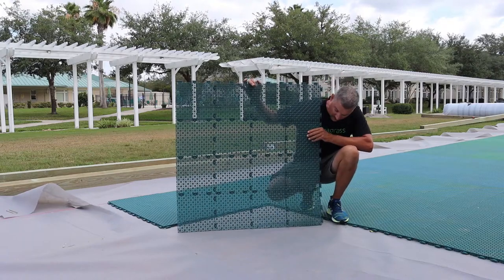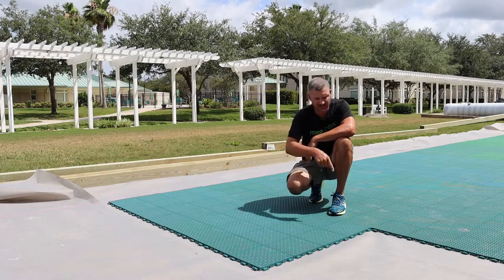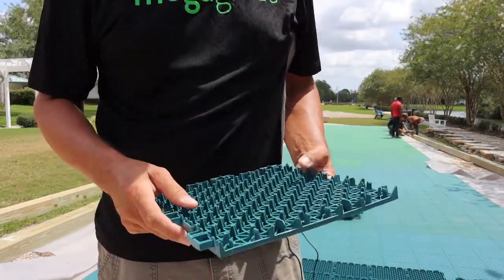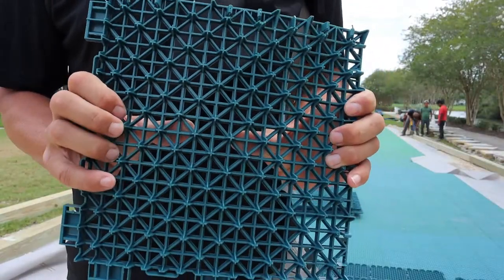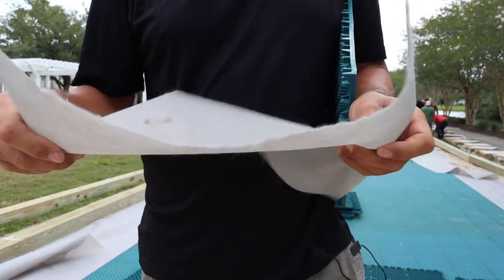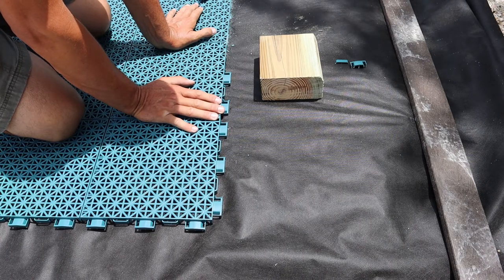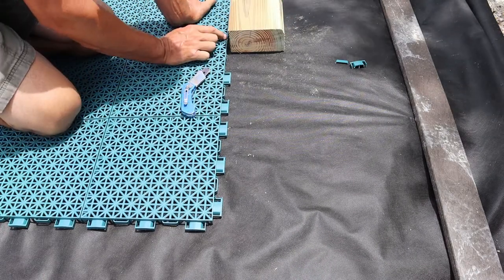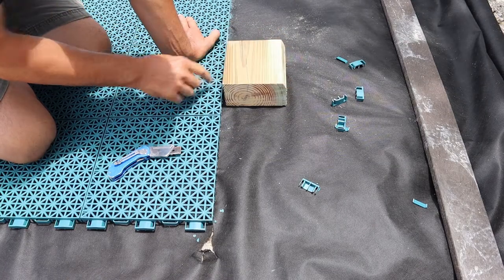Artificial Grass Bocce Ball With Drain Tiles - Avoid Common Installation Mistakes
If you are ready to perform a professional bocce ball artificial grass installation with drain tiles, learn a few tricks from pros. Discover how to avoid low spots, potential areas for water puddling, and over-time base distortions.